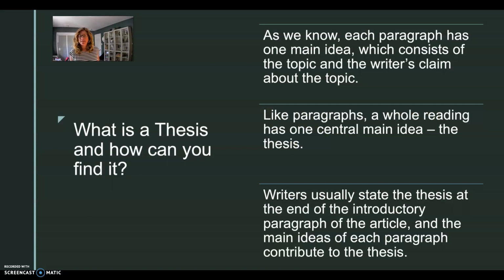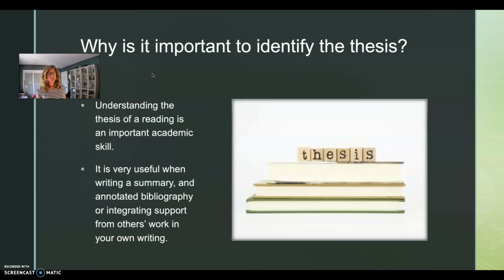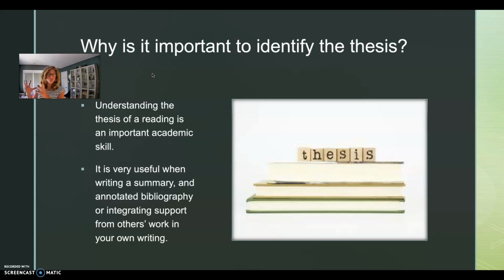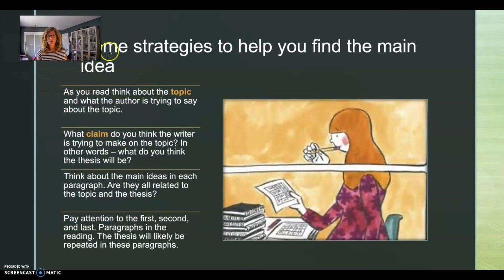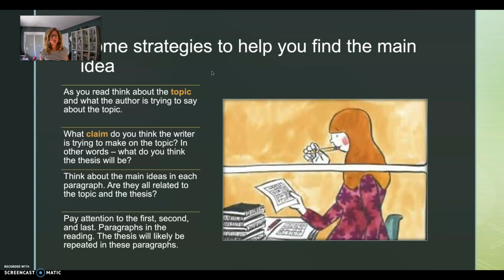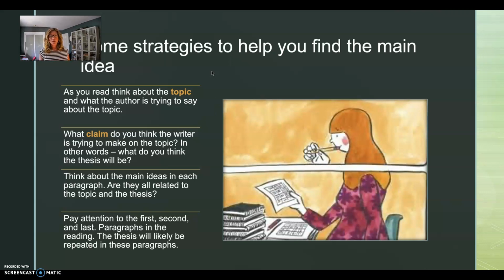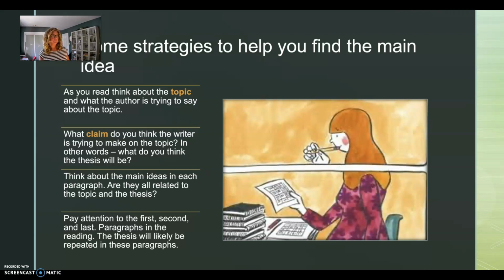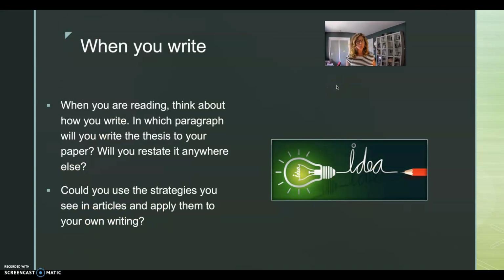Identifying a Thesis MM